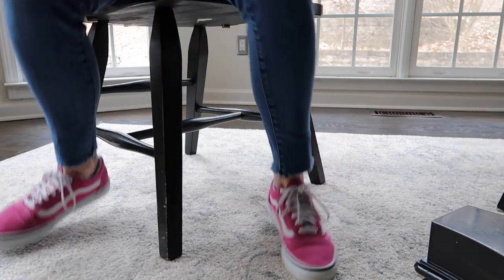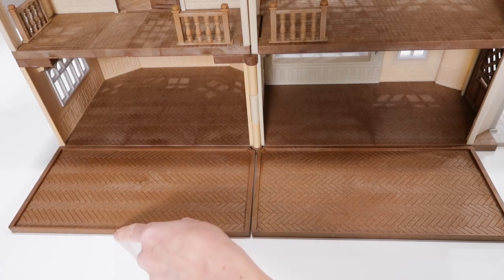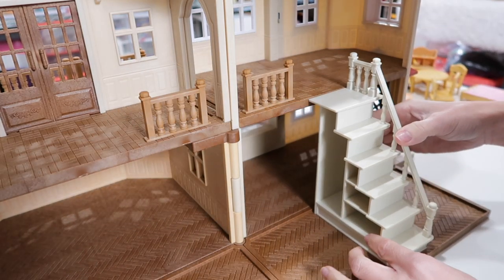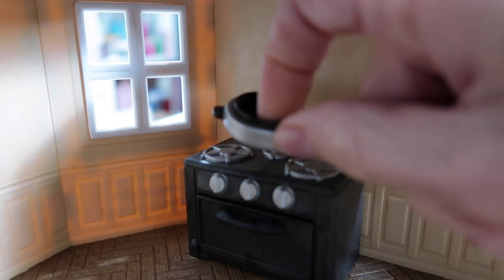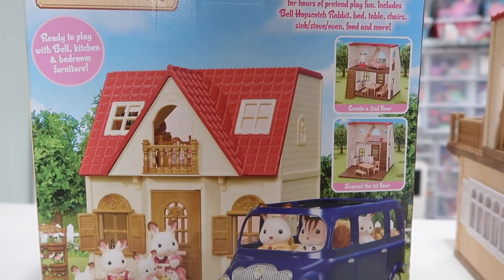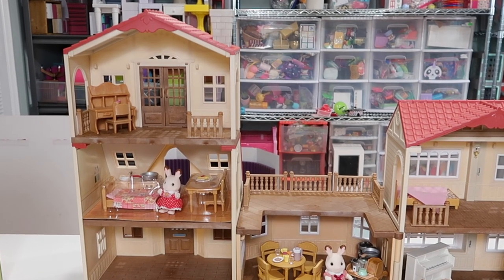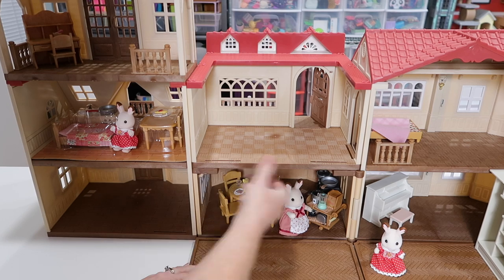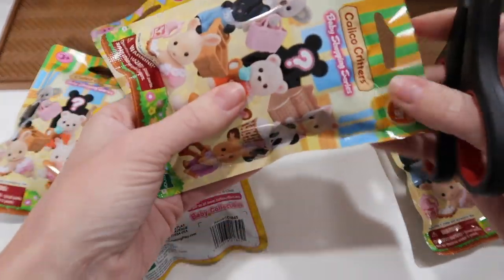HUGE Calico Critters Playsets Unboxing!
Huge Calico Critters Toy Set Unboxing! I am reviewing the following Calico Critters Playsets Red Roof Country Home Gift Set, Red Roof Cozy Cottage, Sweet Raspberry Home and Calico Critters Blind Bag.

The Calico Critters toy houses have beds and other toy furniture for the bedrooms, bathrooms and kitchens!